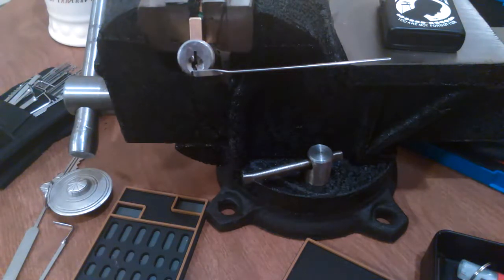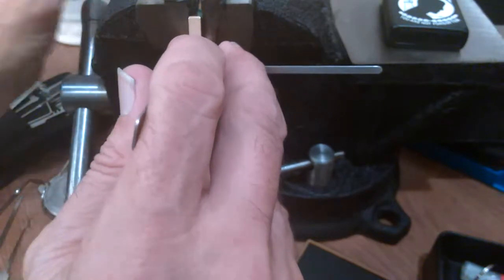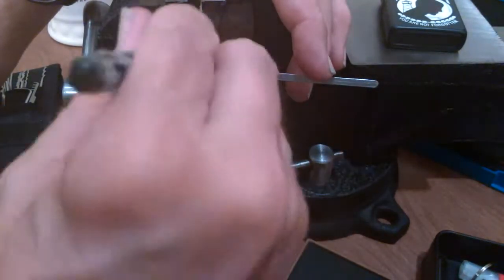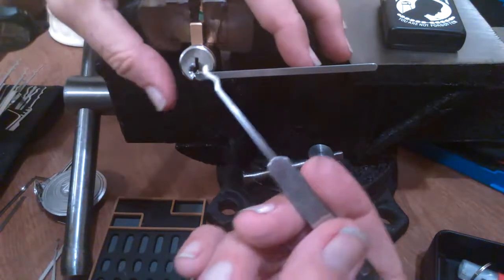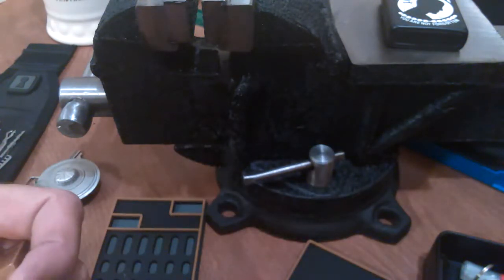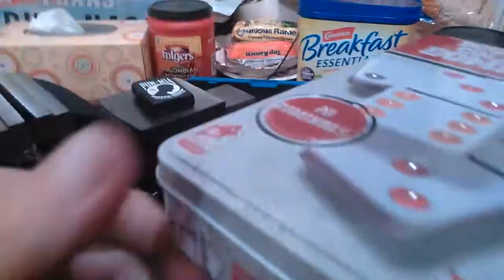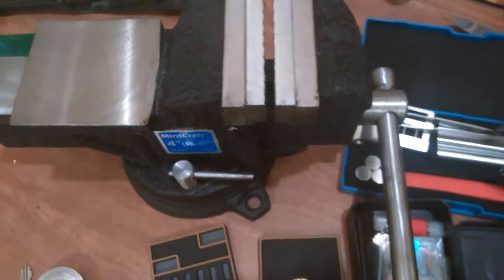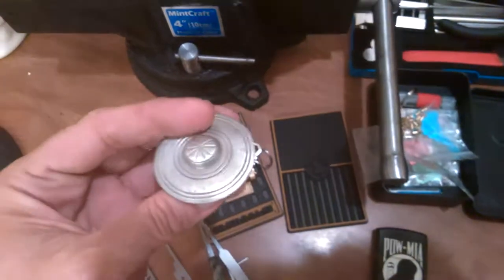(67) Using a Bench Vise for Lock Picking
It doesn't have a tilt head, but this little 4" (10 cm) Bench vise is perfect for my needs.